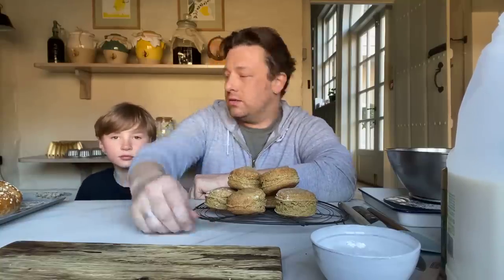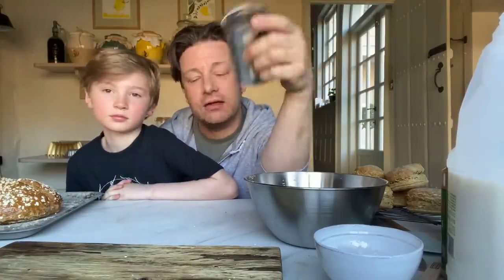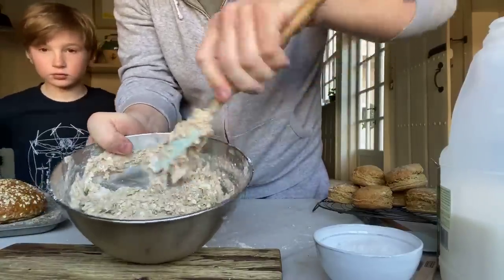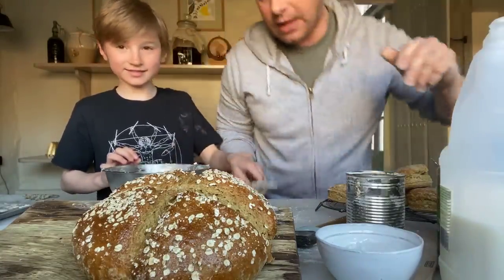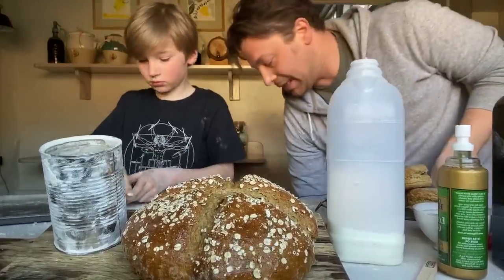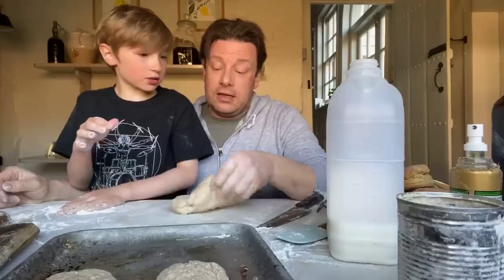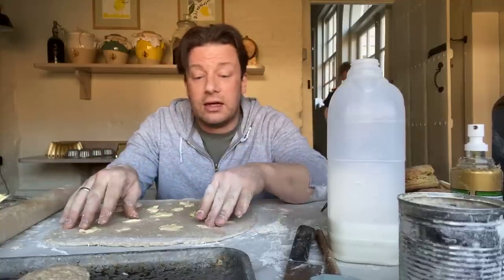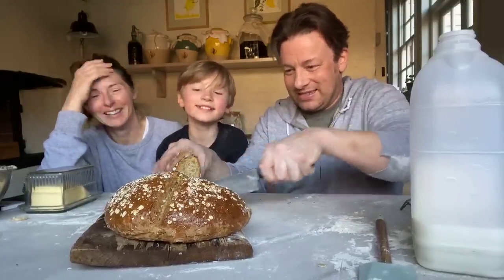🔴 WAS Live Jamie and Buddy making SodaBread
Jamie went Live to answer your questions and cook up some soda bread with Buddy.
(Sorry we had a tech issue yesterday so this is a higher quality re upload)
Keep you eyes peeled for more live streams soon!